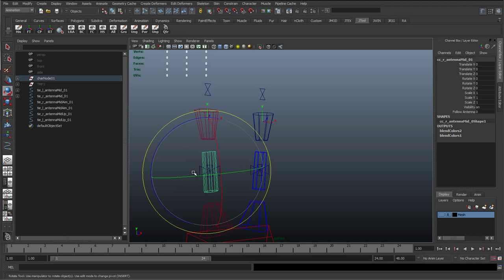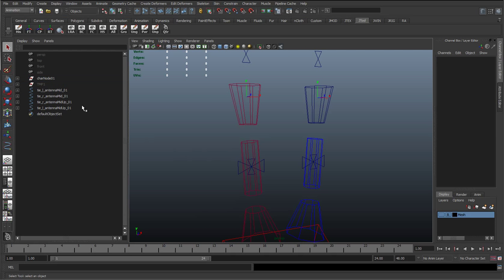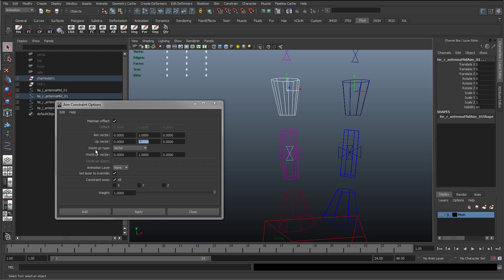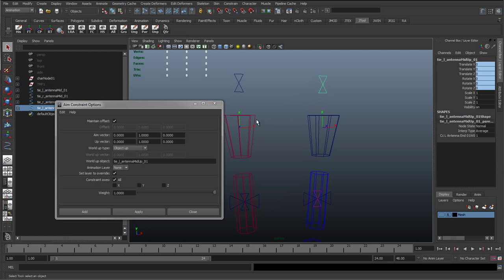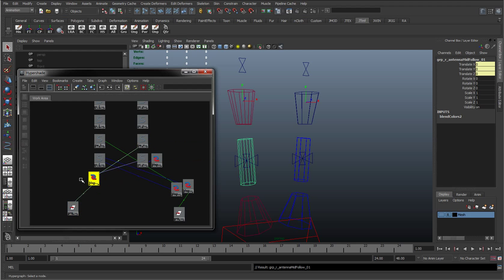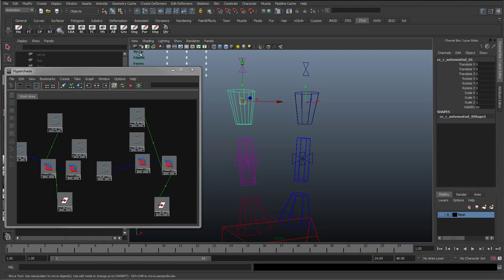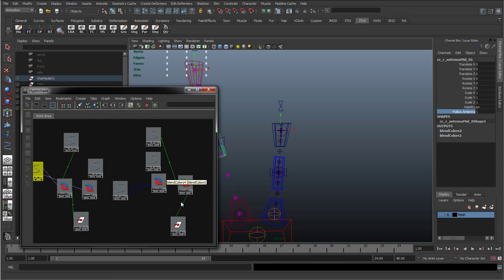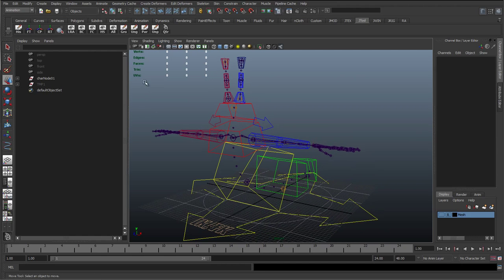34 - Finishing off the mid antenna follow (Cartoon character rigging series)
Finishing off the antenna mid follow we go over setting up the aim constraint and what some of the options mean.